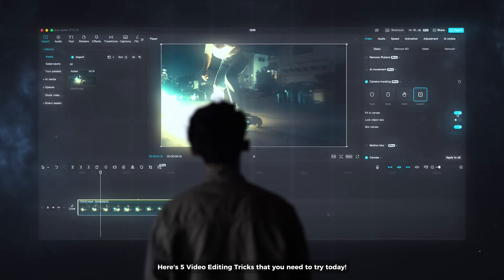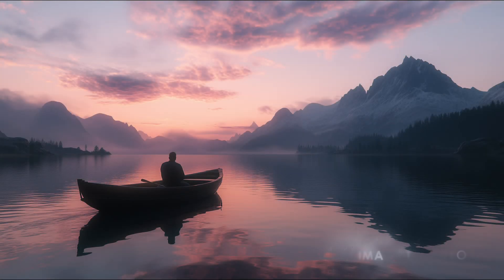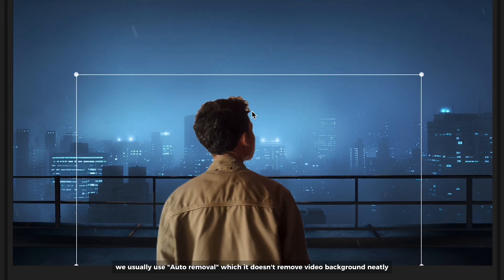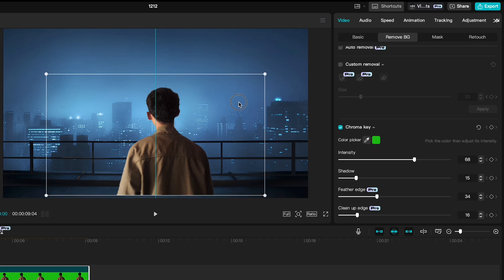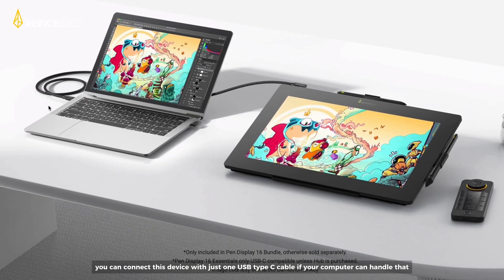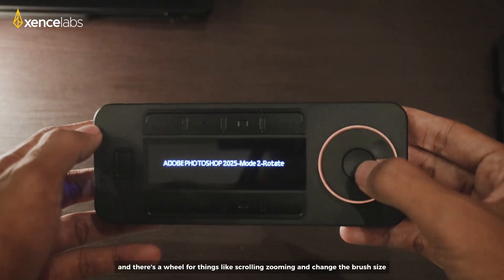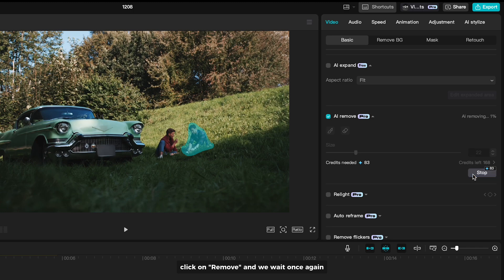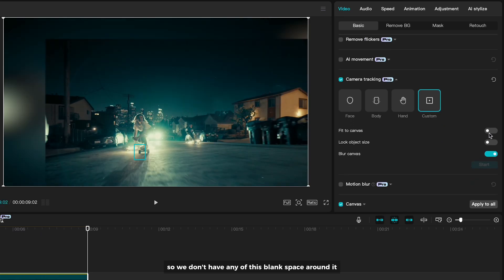5 Cool Tricks to Use CapCut in 2025 You Need To Try!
Check out Xencelabs Pen Display 16 Bundle

5 CapCut editing tricks to level up your creative workflow.

($50 OFF on annual subscriptions - applicable on the Pro and Everything annual plans only)

0:00 Intro
0:13 Expand Video
1:03 Image to Video
1:47 Remove Background
3:07 Xencelabs Pen Display 16
5:08 Remove Objects
5:50 Locked-on Stabilization